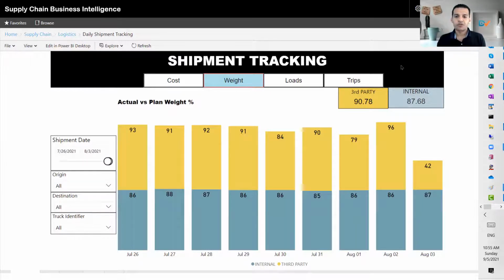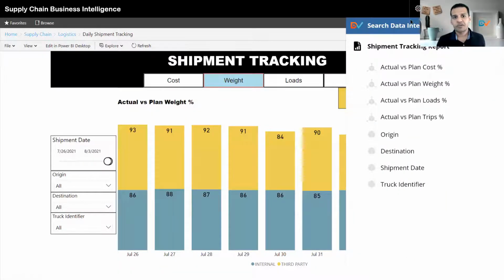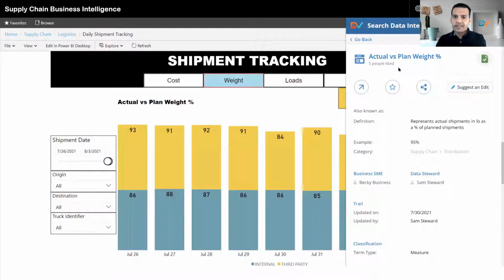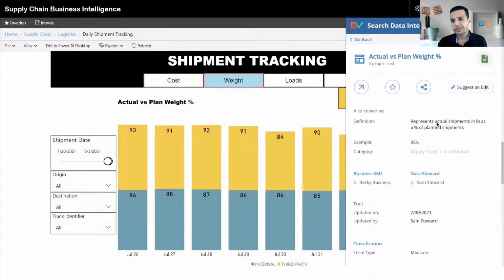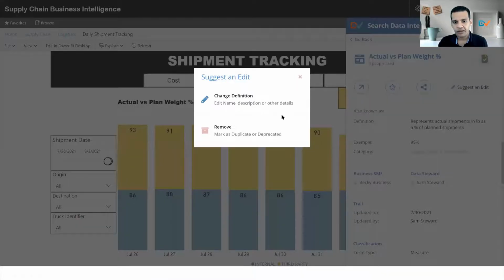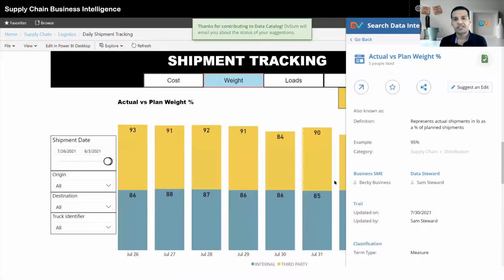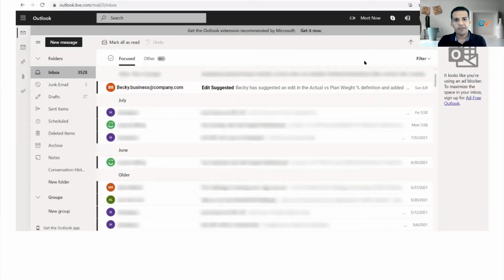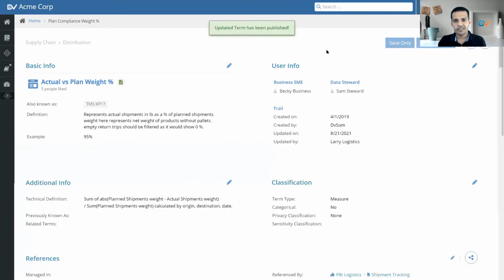Engaging business with your Data Catalog and Business Glossary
DvSum Data Intelligence is an easy way for your user community to engage with your Data Catalog. Business users can consume and contribute to your Data Catalog from inside their reports and applications. Allowing you to run a lean, sustainable and effective Data Governance that increases data literacy, trust, and adoption.